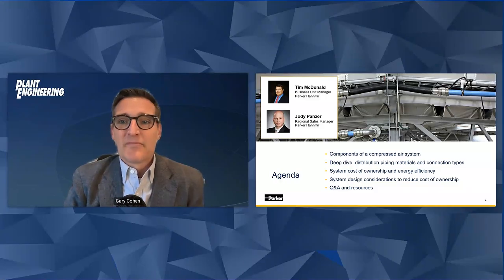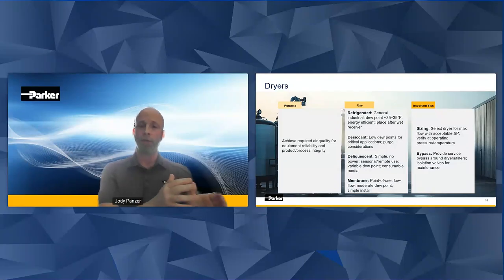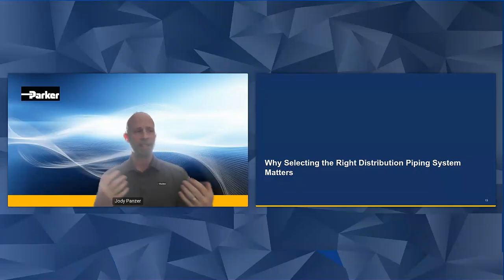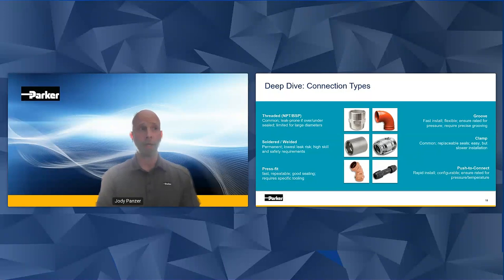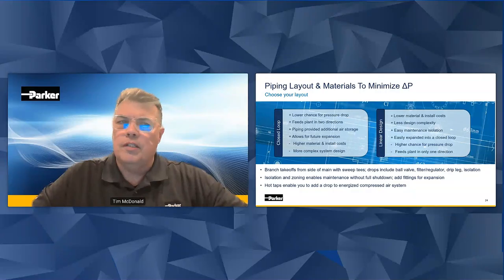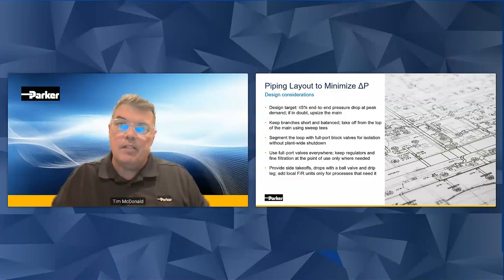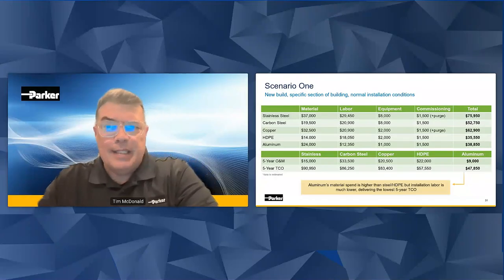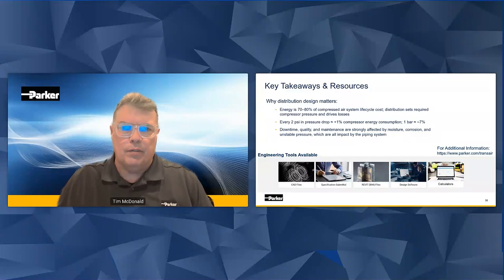How to Design an Efficient Compressed Air System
Designed specifically for plant engineers, maintenance leaders, facility managers, and energy specialists who are evaluating or designing compressed air systems, this 45‑minute webinar delivers practical, actionable guidance on selecting, sizing, and validating efficient compressed air architectures. Get in‑depth information on core system components (generation, air treatment, storage, and distribution), piping standards and material trade‑offs, cost‑of‑ownership scenarios, and proven strategies to improve energy efficiency and ROI—plus insights into Parker’s component solutions.

Whether you’re upgrading a legacy installation, expanding capacity, or building a new facility, this webinar gives you the engineering insight to accelerate design, improve air quality and reliability, and reduce lifecycle cost.

What you will gain from this webinar:

A clear view of core components and integration — compressors, air treatment, storage, and distribution systems working together for stable performance.

A decision framework for piping materials and connections — compare options to minimize pressure drop, corrosion, and leaks while simplifying retrofit and expansion.

A TCO and efficiency toolkit — compare design scenarios, quantify savings, and build a credible ROI case for investment.
Practical design practices — right‑sizing, layout, storage strategy, and treatment selection to lower cost of ownership.

Our Speakers

Tim McDonald
Business Unit Manager, Parker Hannifin
Tim McDonald is a Business Unit Manager at Parker and a seasoned technical sales and support professional with 30 years of experience specifying and selling rotating equipment and related piping systems. He has spent nine years focused on process piping systems and 21 years supporting rotating equipment and the associated piping that integrates and optimizes those systems. Tim’s customer-centric background spans application engineering, system specification, and field troubleshooting across diverse industrial environments, giving him a practical perspective on how piping design choices impact reliability, safety, energy performance, and total cost of ownership. He holds a Bachelor of Science in International Business/Finance and a Master’s in finance.

Jody Panzer
Regional Sales Manager, Parker Hannifin
Jody Panzer serves as a Regional Sales Manager for Parker’s Transair product line. In his current role, he works with distributors, mechanical contractors, engineering firms, and manufacturers to deliver engineered solutions for compressed air, inert gas, and vacuum piping systems. With over 20 years of experience providing successful system solutions across diverse U.S. market segments and industries, Jody brings hands-on application expertise in system layout, material selection, pressure-drop management, and installation best practices. His previous compressor industry experience includes partnering with compressor OEMs and end users on system audits, sizing, and performance optimization to improve reliability, energy efficiency, and total cost of ownership.

Video Chapters
0:00 Introduction & Agenda
3:57 Why efficiency matters in compressed air systems
4:51 Compressed Air System Overview: Types of compressors, storage, dryers. filters, distribution piping system
15:45 Why selecting the right distribution piping system matters
17:49 Piping system performance basics, piping materials, connection types, standards
24:16 Design considerations
38:56 Distribution piping systems scenarios
43:03 Transair Distribution Piping System
45:27 Key takeaways & resources
47:13 Q&A